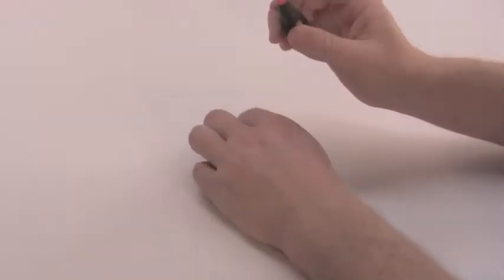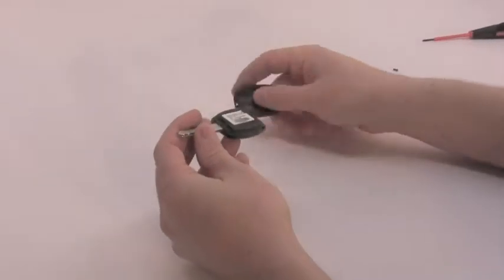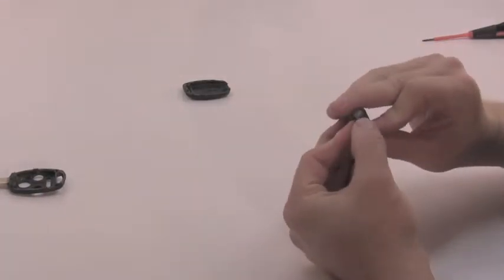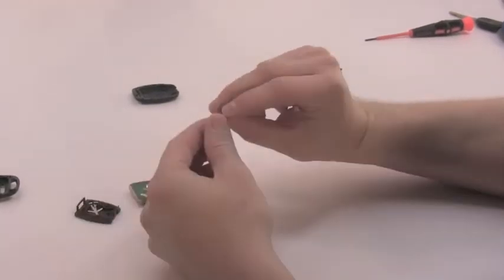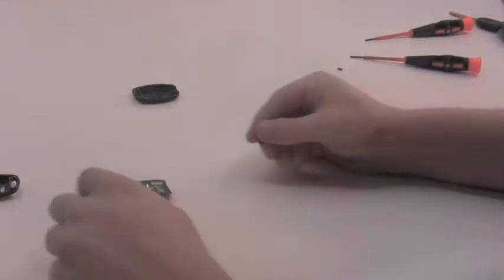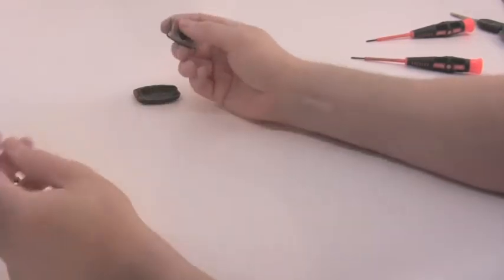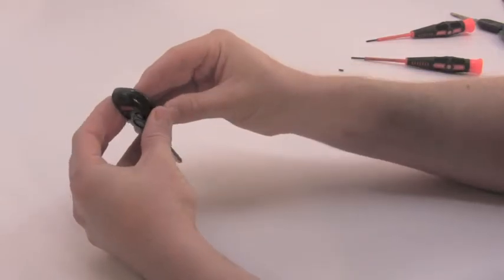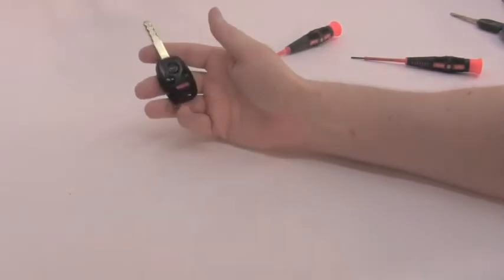HOW TO REPLACE THE BATTERY IN HONDA CIVIC KEY FOB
Learn how to replace or change the battery in a Honda Key FOB. This particular FOB is for a 2009 Honda Civic.